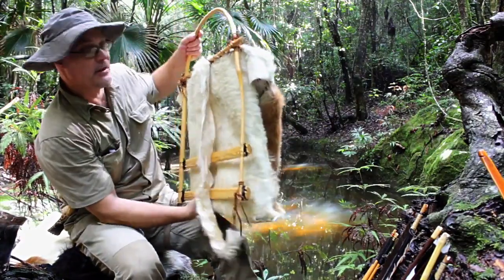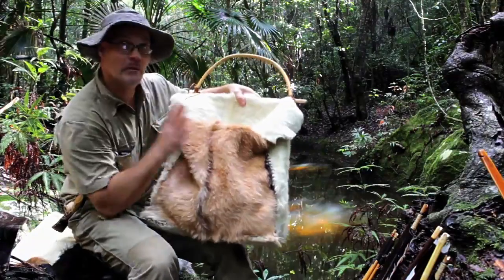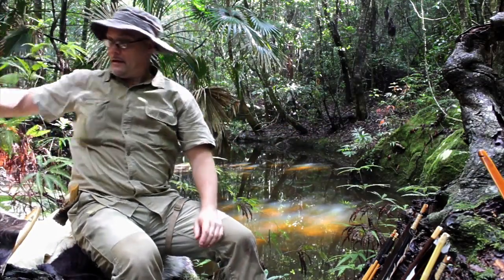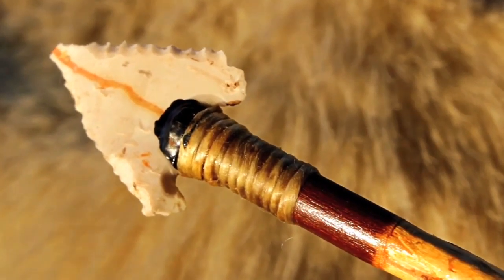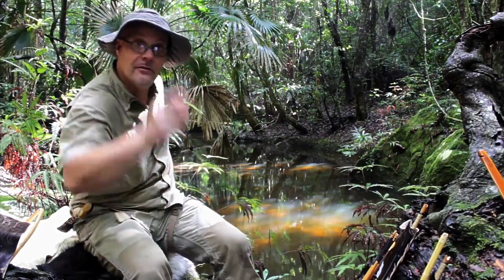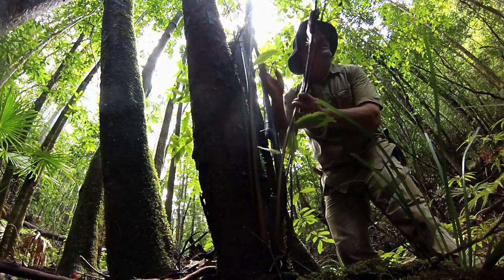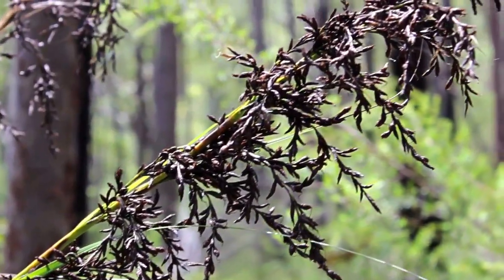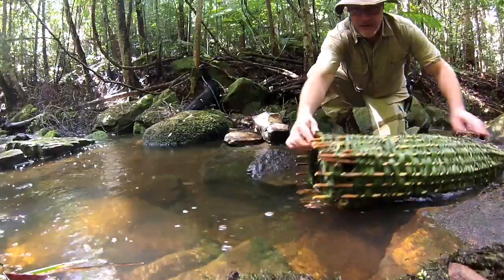Otzi The Iceman Downunder Part 2 💋💋💋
The review of Otzi's gear continues, with Kevin showing his re-creation of Otzi the Icemans backpack, and frame using Callicoma timber. Kev also shows his Otzi styled longbow and arrows, made from the same timber. A primitive styled fish trap, using local natural materials is also shown.